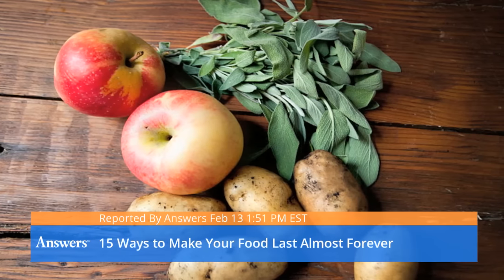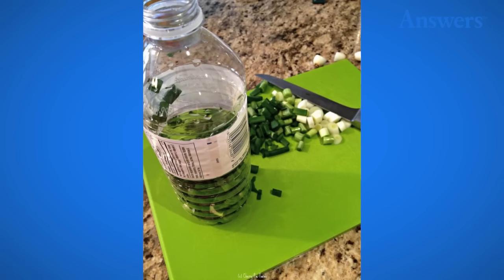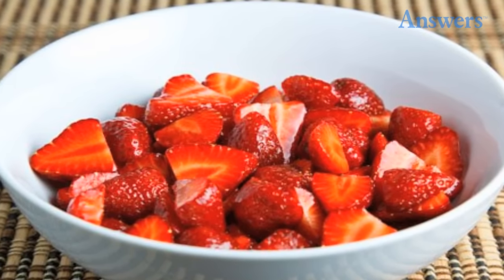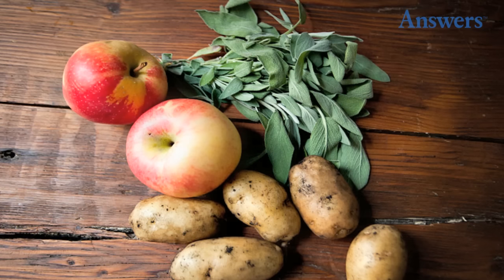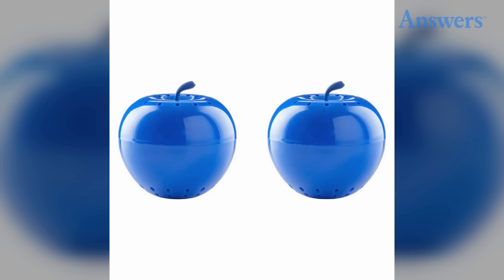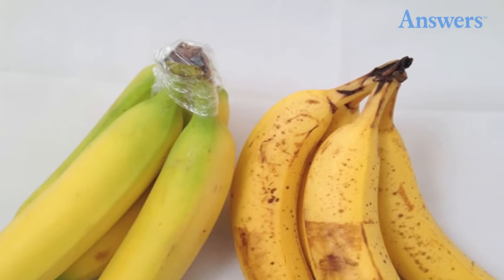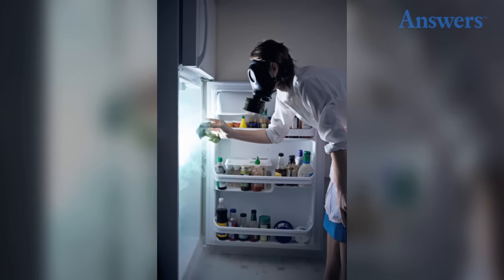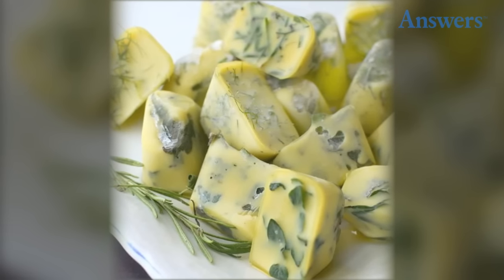15 Ways To Make Your Food Last Almost Forever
Food is one of the biggest recurring expenses we have, why not make the most of what you spend your money on at the grocery store?